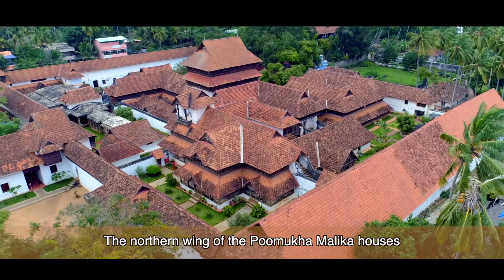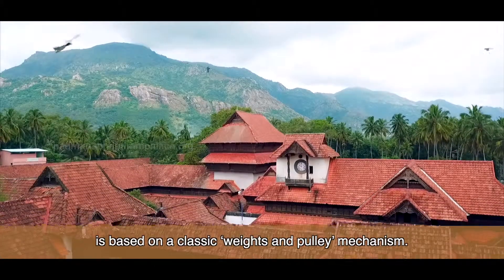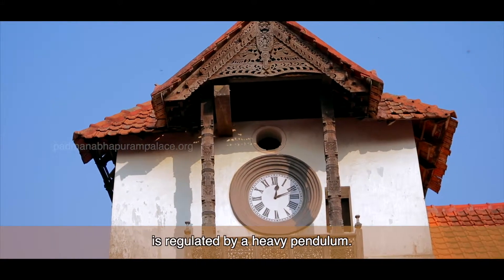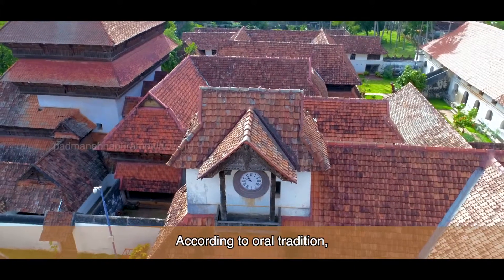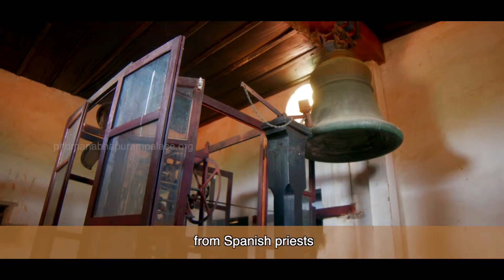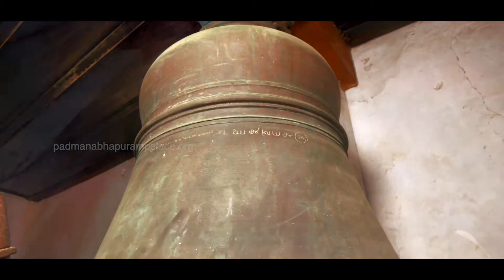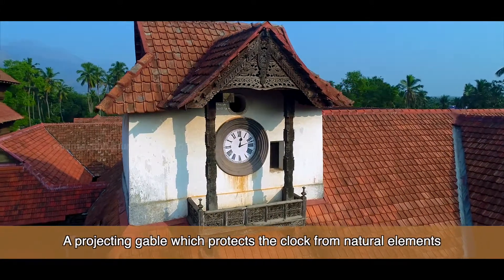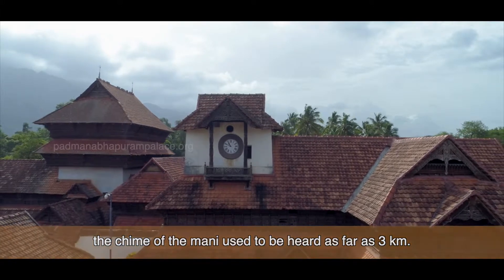Mani Meda - the clock tower | Padmanabhapuram Palace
In Manimeda, the clock tower, the large clock, estimated to be around 200 years old, is based on a classic ‘weights and pulley’ mechanism. The functioning of the clock is regulated by a heavy pendulum.